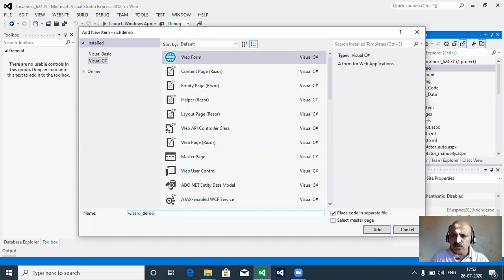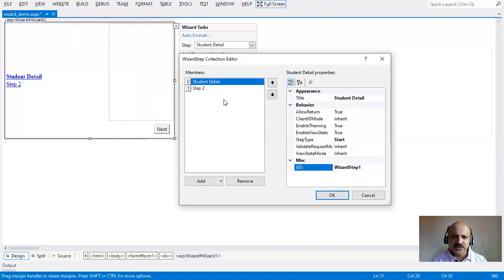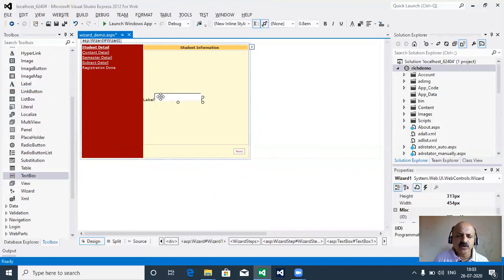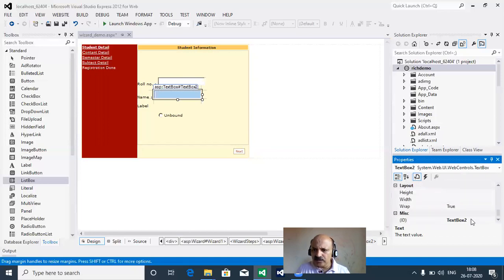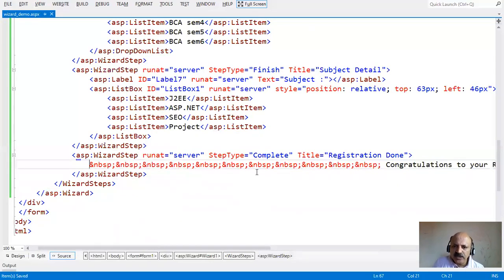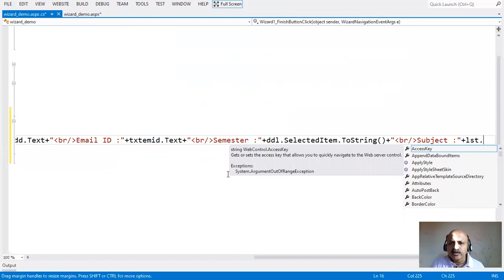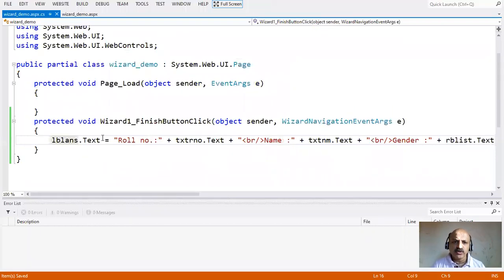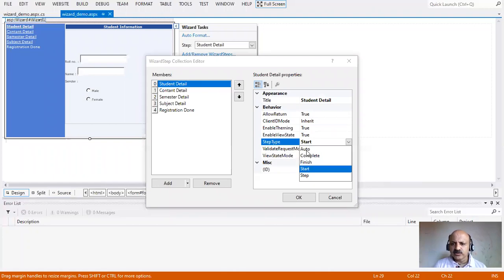Wizard Control in ASP.NET C#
How to Wizard control work in ASP.NET, In this video lecture cover Wizard control take five WizardSteps. The WizardSteps root tag of the Wizard control and than we define our WizardStep like out IT software Setup execute file Start than next,next and Finished same way Wizard control work. The StepType property is set fives possible values like Auto, Start, Step, Finish,Complete. Auto value automatically arrange the button flow in WizardStep. Start value give only one Next Button. Step value give two button Previous and Next that mean in between WizardSteps we work, So we move to previous step or next step. Finish value give two button Previous and Finish, So that is now last step and Complete value give to blank page, just display all previous steps control value to in this page and also give message like Congratulations to your Registration Successfully Done .